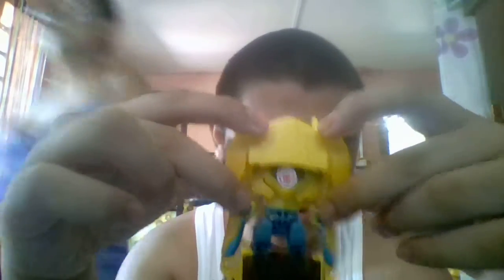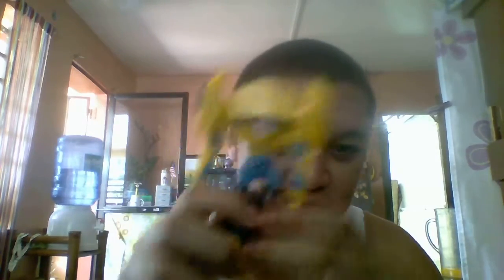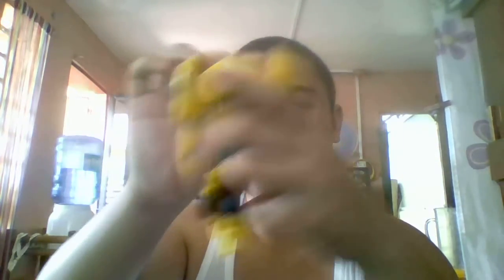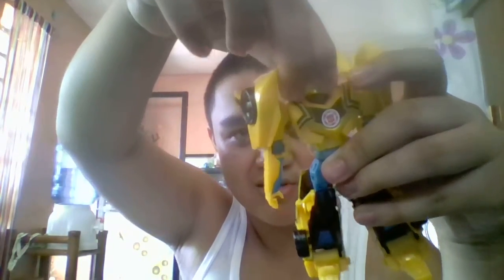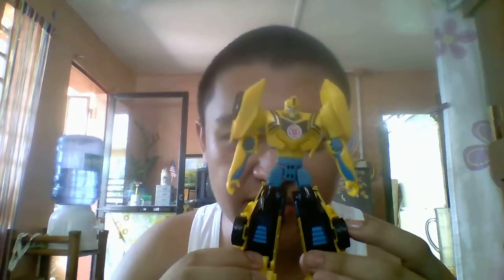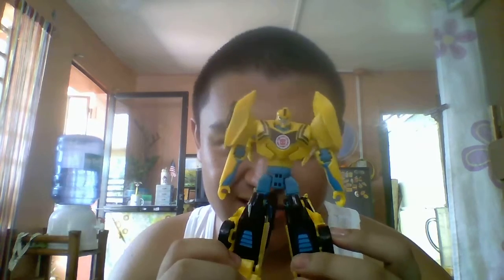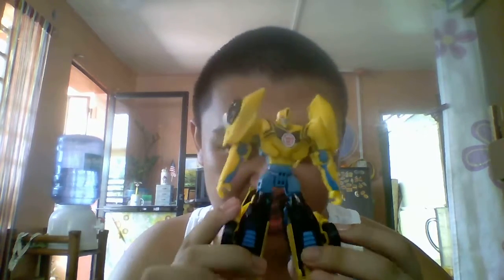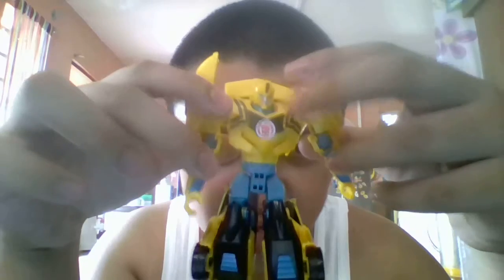Transformers RID Warrior Night Flash Bumblebee